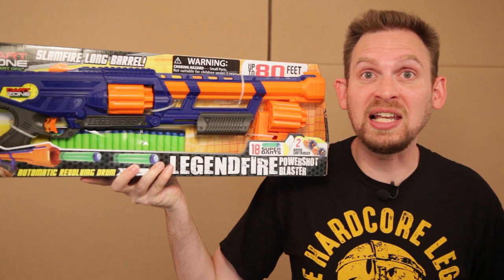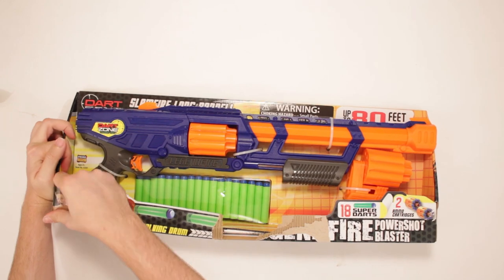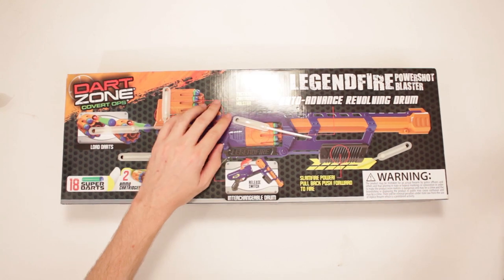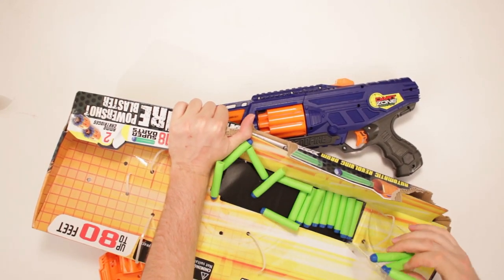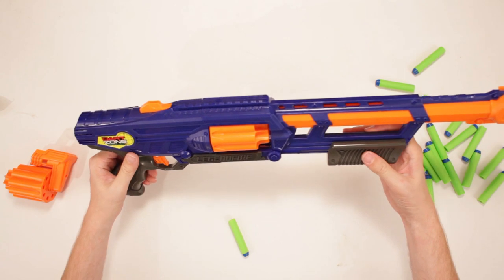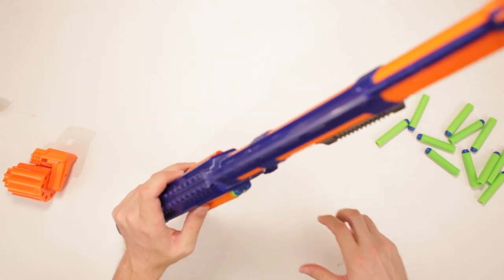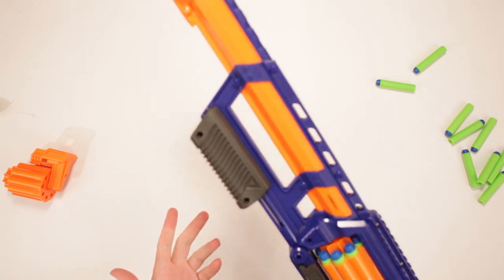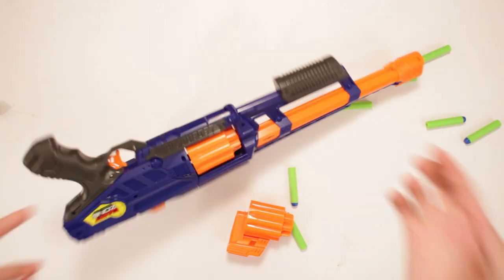Dart Zone Legendfire Powershot Blaster Unboxing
Scott unboxes the Dart Zone Legendfire Powershot Blaster. Legends shall be written of its fire!

Or send Scott a box of your choosing to:

ScottVsBox
9854 National Blvd. 350